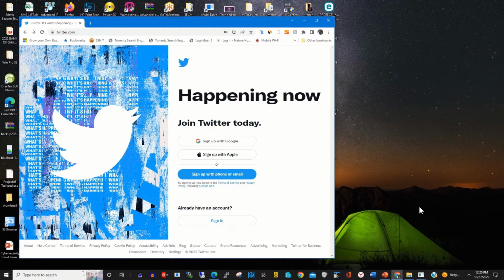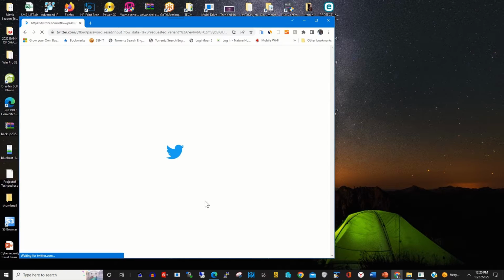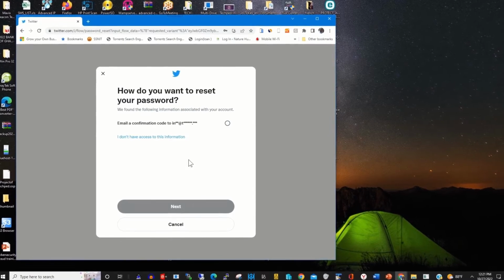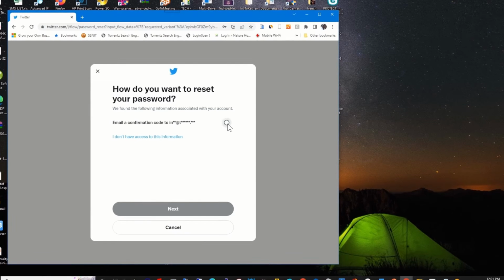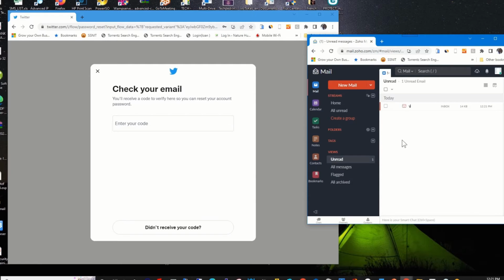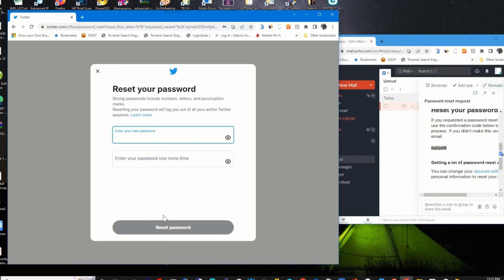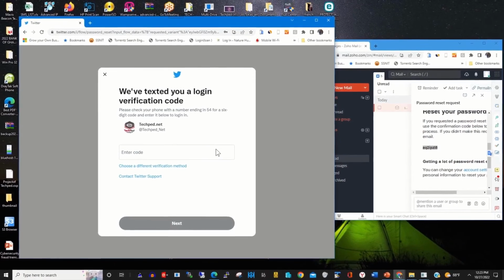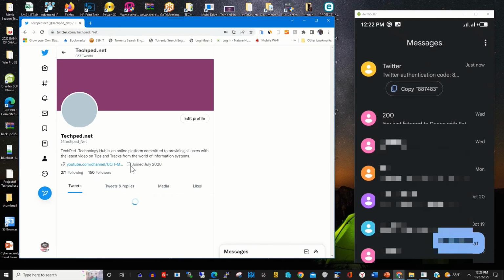How to Reset Twitter Account via Email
The purpose of this video is to show the steps of How to Reset your Twitter Account  via Email

0:00:10      Intro
0:09:00     Introduction
0:36:29     How to enable 2factor On Account
0:51:15    Verify Account to Change Password
1:29:29    Choose the type of Mode to resit your account
3:34:08    Conclution